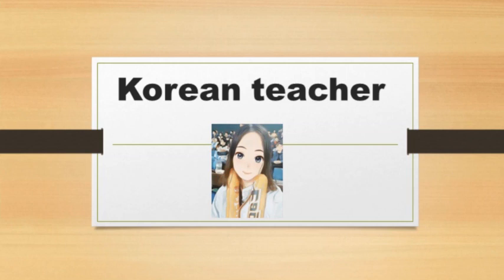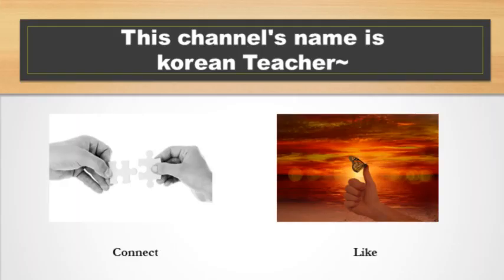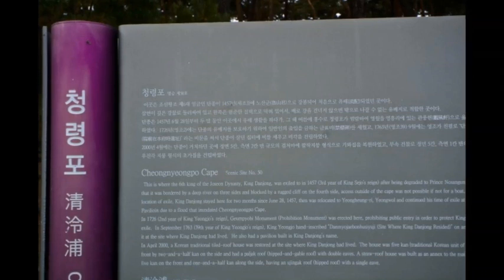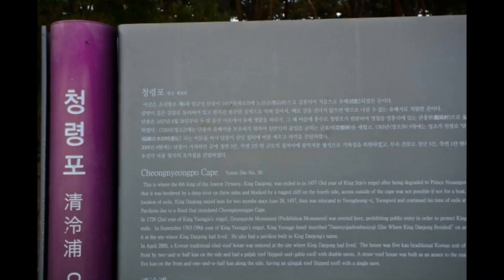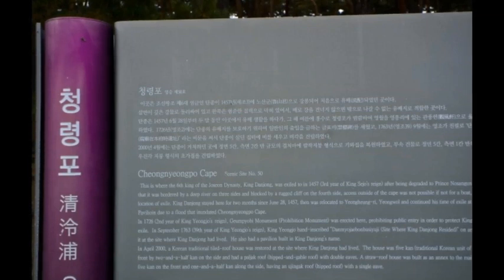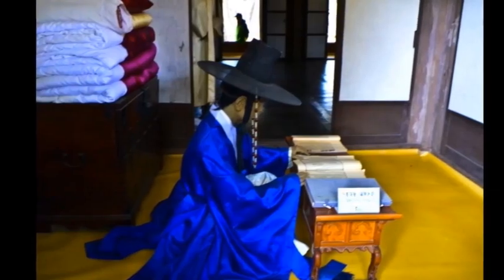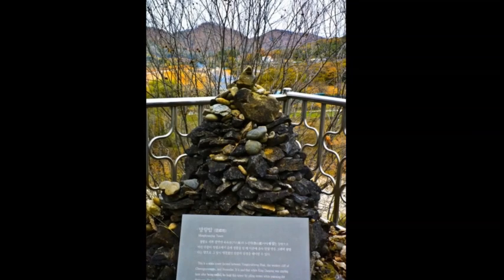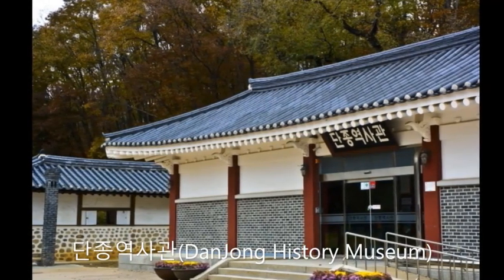숨은 영월 찾기 UCC 영상 공모전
숨은 영월 찾기 UCC 영상 공모전에 참여한 작품입니다.
누나가 나레이션을 했습니다
광고 시청은 영상 제작에 많은 도움을 줍니다. 감사합니다.
Full watching Ads is helpful to make video.
Thank you for your support and interest.